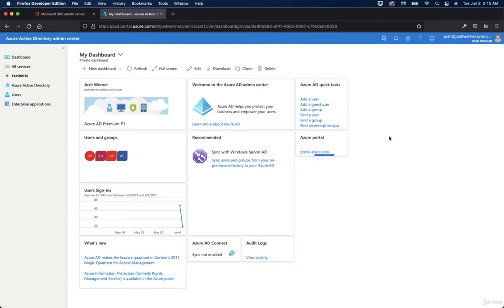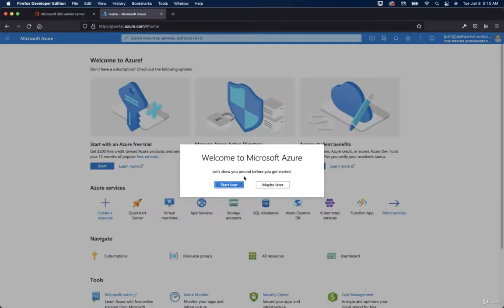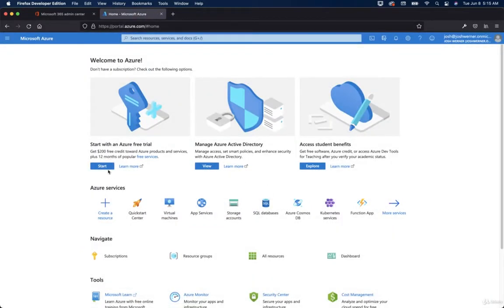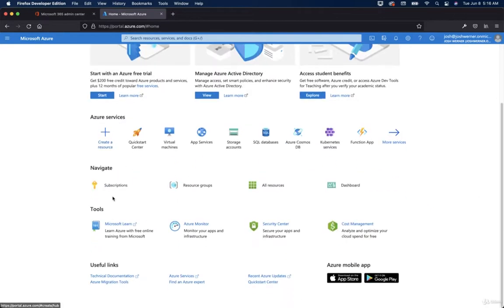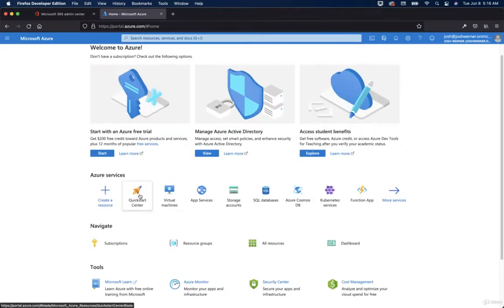8.17 Azure Active Directory